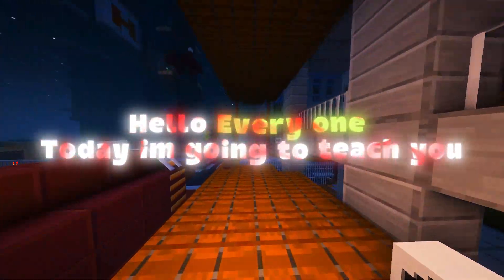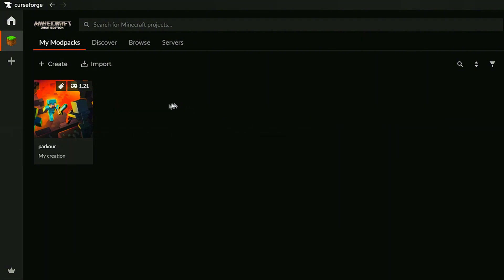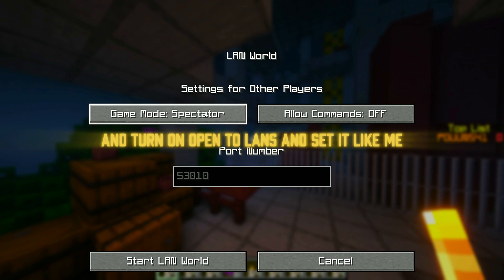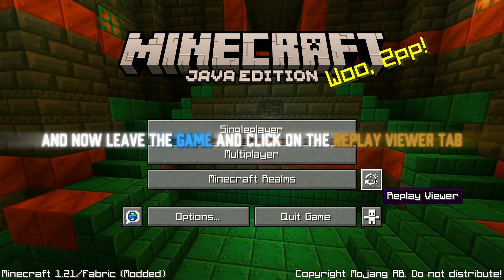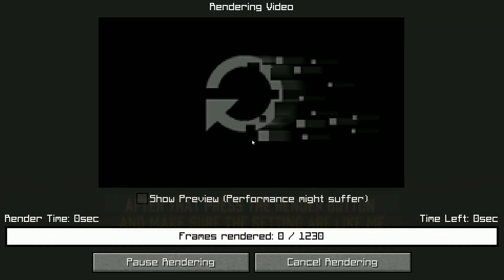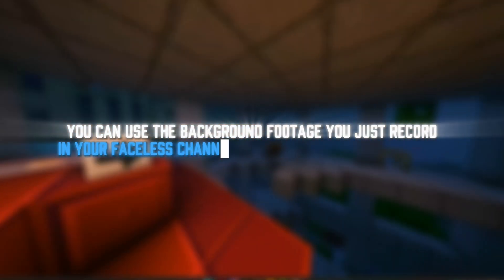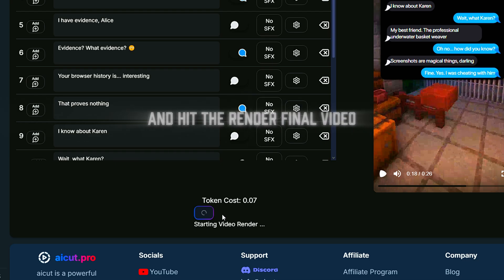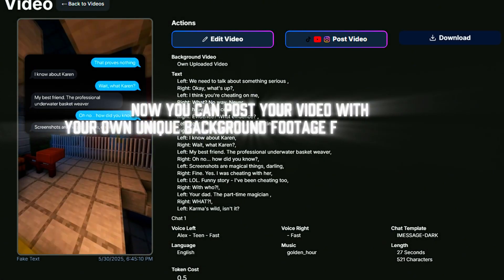🎮 How to Make Smooth Minecraft Parkour Footage for Text Story Videos – Full Tutorial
📹 How to Make Smooth Minecraft Parkour Footage for Faceless Videos (Step-by-Step Guide)

Want to make smooth Minecraft parkour gameplay for your faceless TikTok or YouTube Shorts channel? In this tutorial, I’ll show you exactly how to do it—from setting up mods and shaders to recording and rendering parkour clips with Replay Mod. This footage is perfect for background visuals in text story videos, POV content, and more!

✅ Free mod & shader pack included (download in description)
✅ Perfect for faceless creators looking to go viral

⏱️ Timestamps:

0:00 – Intro: How to Make Minecraft Parkour Backgrounds
0:05 – What You’ll Need (Mods & Programs)
0:10 – How to Download & Import Mod Pack
0:20 – Importing Into CurseForge
0:26 – What’s Included in the Mod File
0:32 – Graphics Settings Overview
0:44 – Join the Parkour Map & Set Replay Mod
1:00 – Enable Replay Mod & Configure Settings
1:08 – Add Resource Pack & Shaders
1:12 – Start Recording Gameplay
1:31 – Stop Recording & Load Replay
1:35 – Timeline Navigation & First-Person View
1:47 – Add Keyframes for Replay
2:03 – Final Render Settings
2:19 – Render Preview Result
2:41 – Use Clip in Faceless Channel (Text Story Example)
2:53 – Upload Background to aicut
3:03 – Edit or Keep As-Is in aicut
3:16 – Sample Dialogue from Generated Video
3:41 – Final Thoughts: Post to Socials via aicut